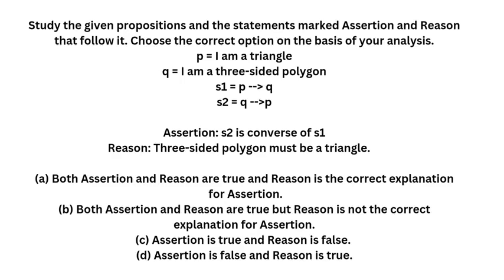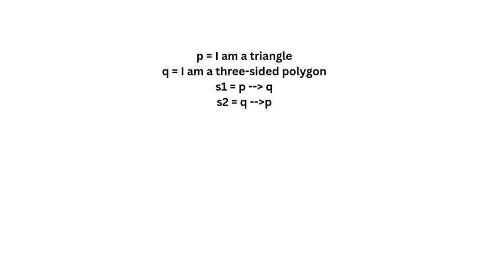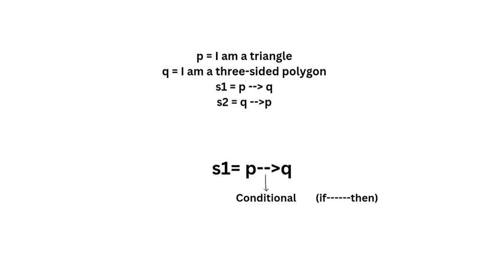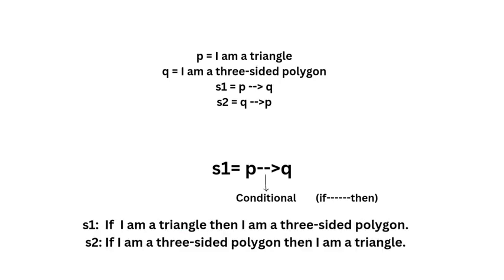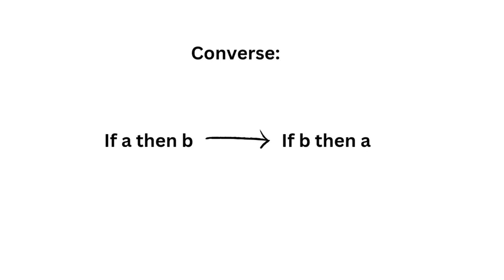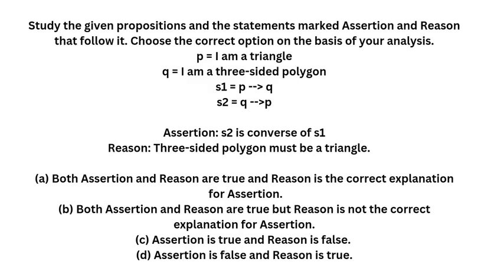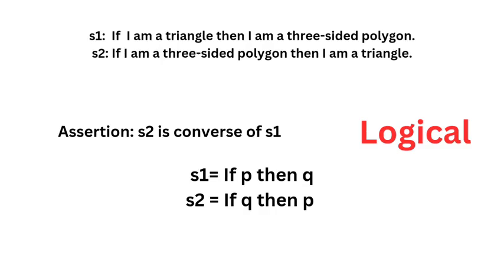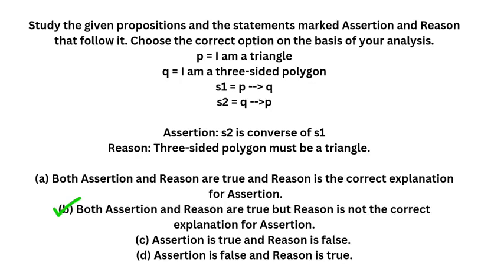ISC class 12 Specimen Paper 2024 (JAVA) Ep. 7 New Day New Solution Logic (ISC) (Practice Questions)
ISC class 12 computer Science Specimen Paper 2024

ISC Computer Science Practice Questions

Class 12 CS practice questions

ISC class 12 computer science

Assertion Reason